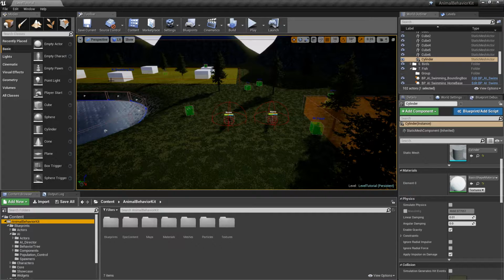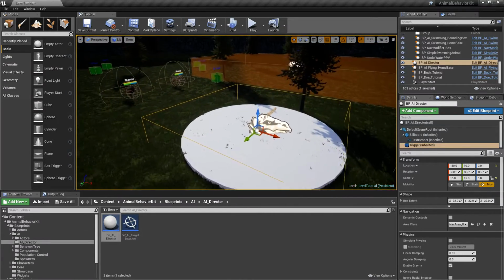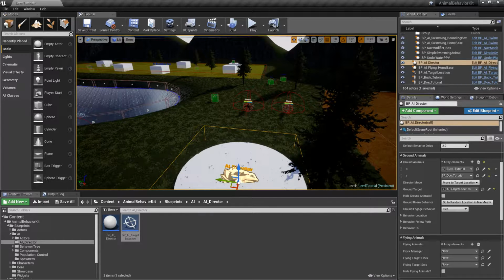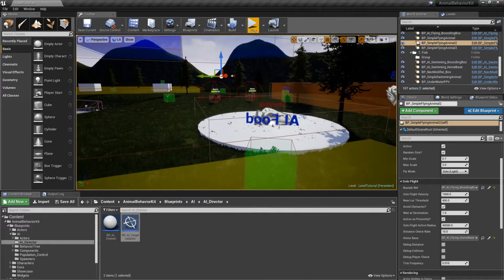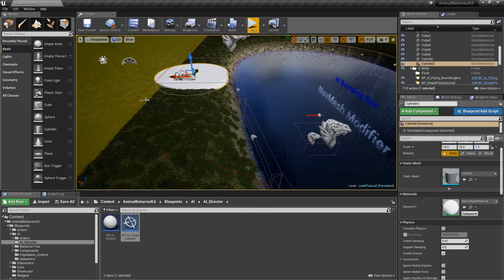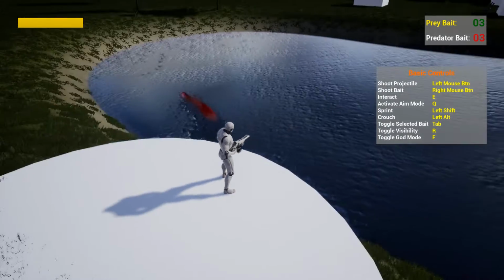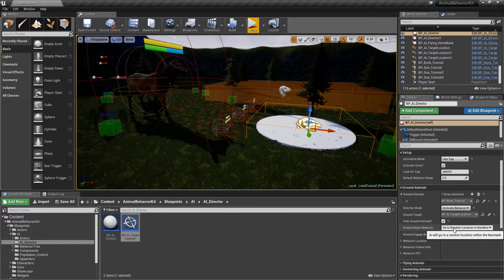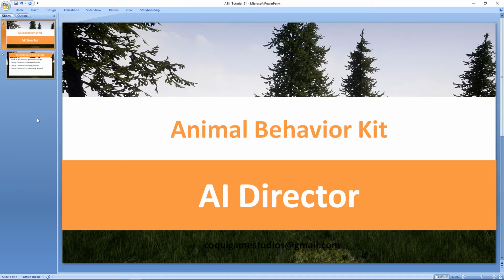ABK Tutorial Series - 21 - AI Director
Coverage:

-Look at AI Director general settings
-Setup Director for Ground Animal
-Setup Director for Flying Animal
-Setup Director for Swimming Animal